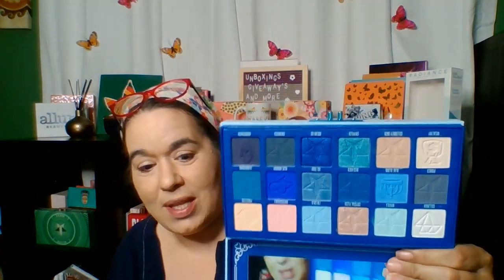Multi-Channel GRWM Color Series - Blue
This is a Multl-Channel GRWM Color Series. Each week we will use one color for our look. We are all doing a giveaway on our channel/and or video. Some will be doing weekly and some will do one at the end of the collaboration. We hope you enjoy this color series collab and visit us all.